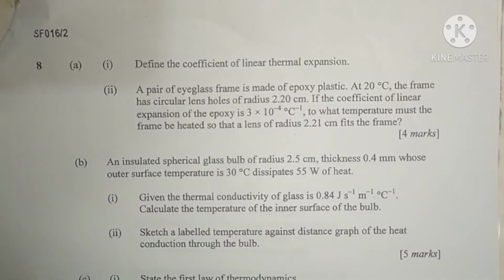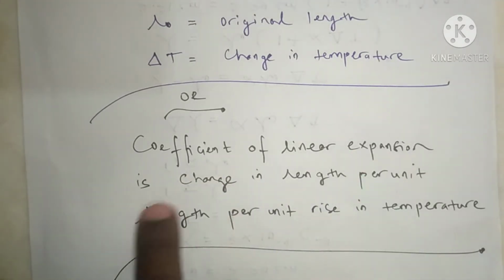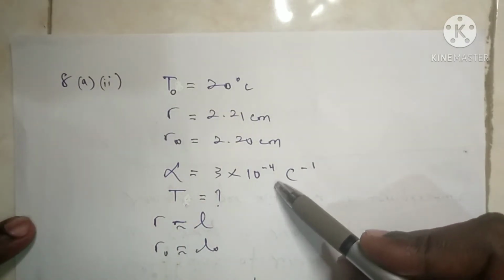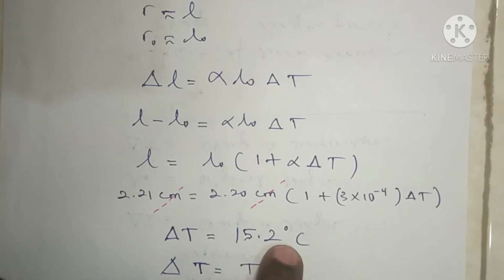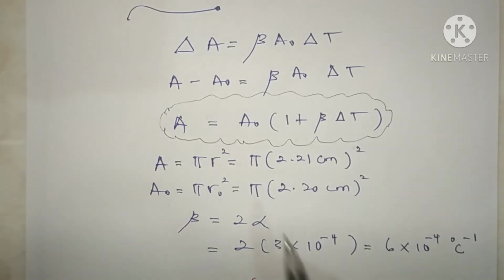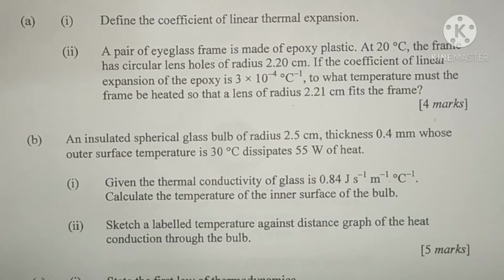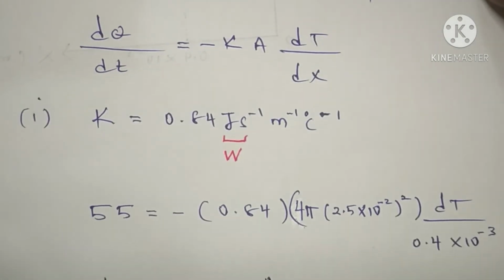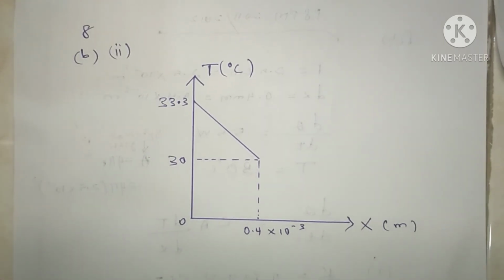Problem Solving in Heat Part 1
PSPM 2011/2012.Q8